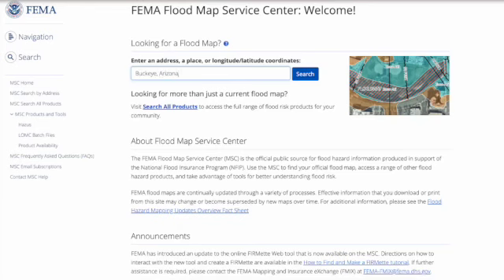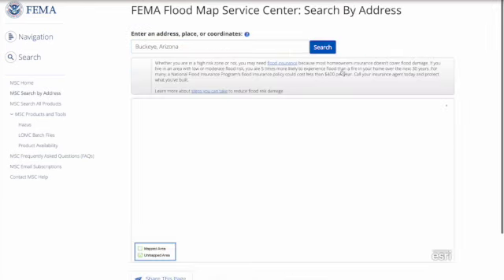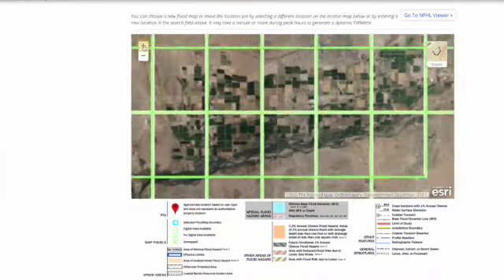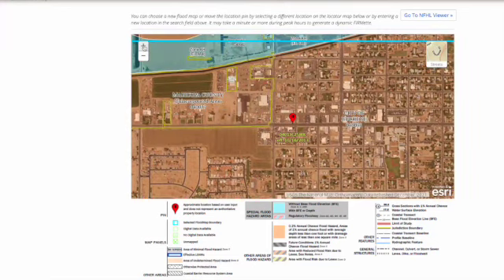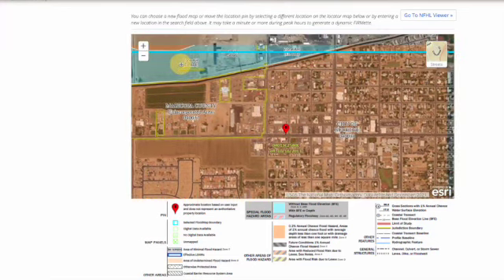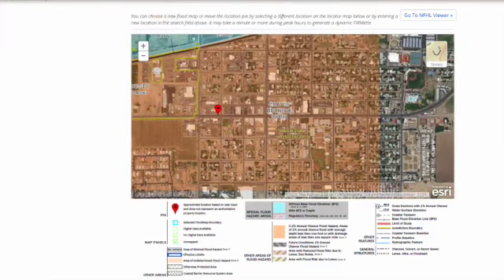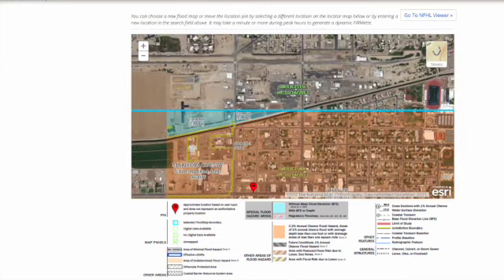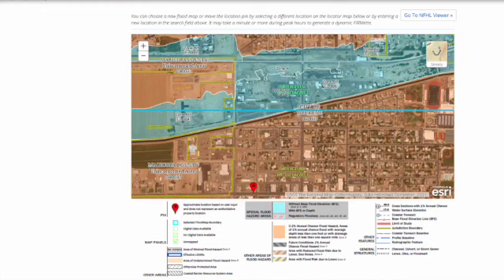How Do I Find Out What Flood Zone I’m In?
Are you looking to invest in land, but keep getting tripped up over flood zones? In this video, Felicia goes over how to find out what flood zone your property is in.

Questions about one of our properties for sale?

The information in this video should not be interpreted as legal advice. I’m not a lawyer, and if you’re considering buying land I recommend getting help from a paralegal or lawyer to find out what your options are. It can be difficult and overwhelming to do a proper Title Search, especially to someone without experience. To be certain of what rights are included with your property, a local title agency or paralegal can help you. Leasing rights and determining access can sometimes escalate into a very difficult and troubling situation, so it’s best to get professional advice.